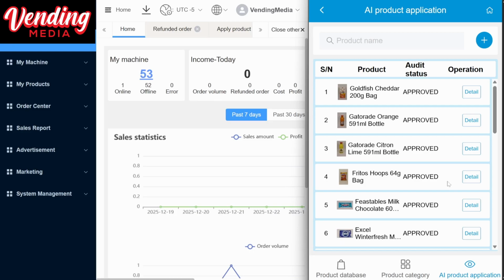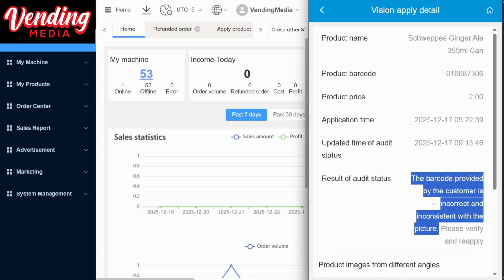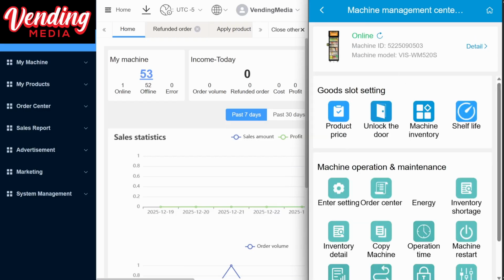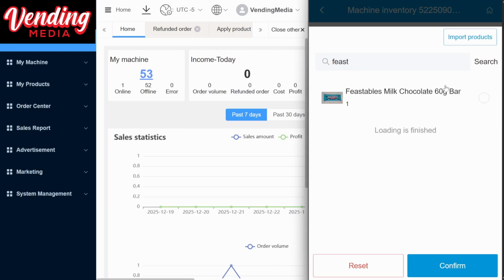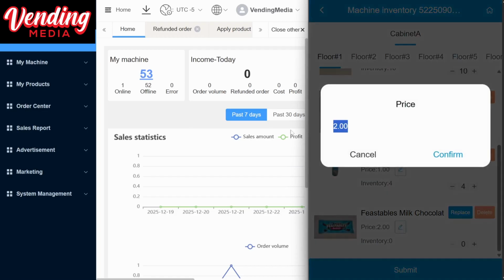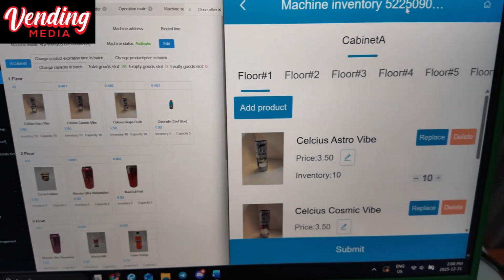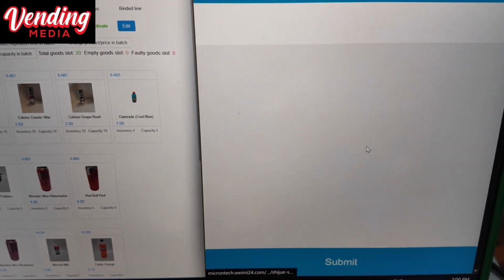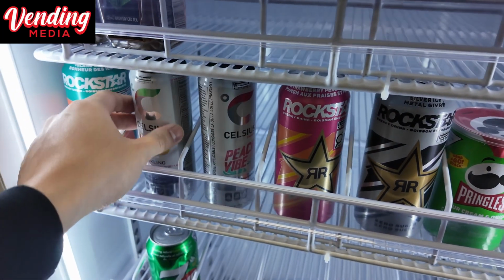AI Cooler Setup - STEP 5: Loading Products and Inventory Setting